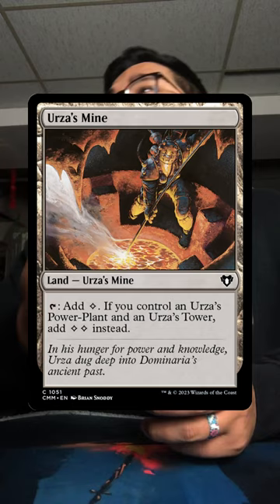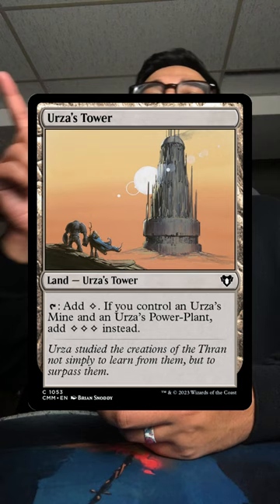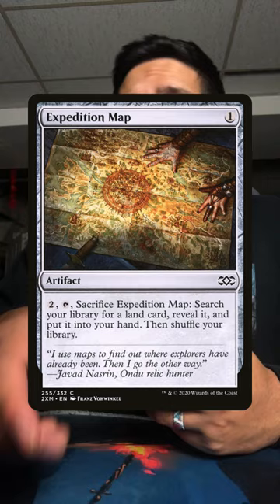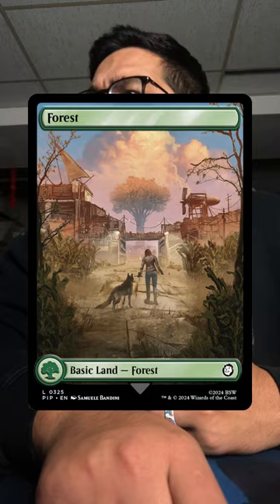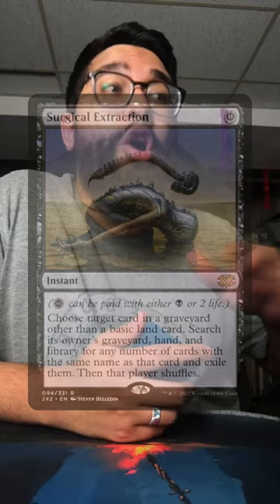Tron Players *HATE* The Mill Matchup! | Magic: the Gathering